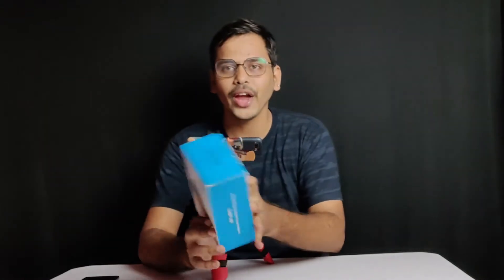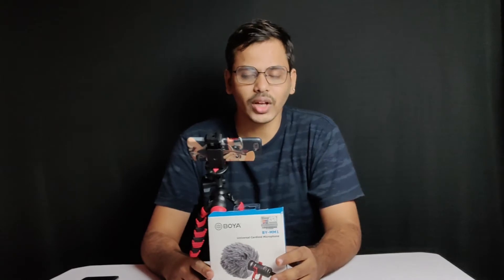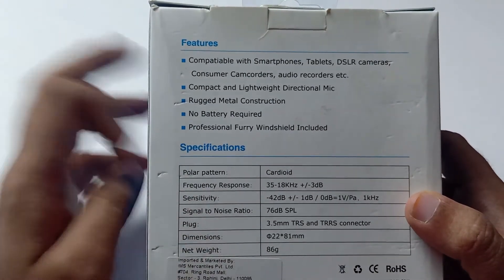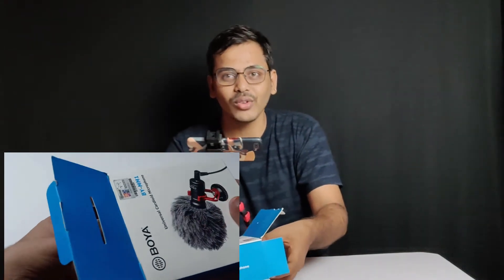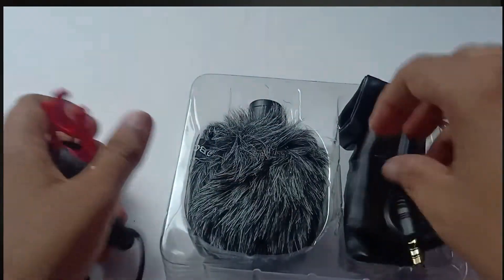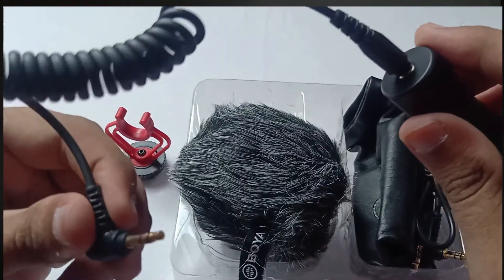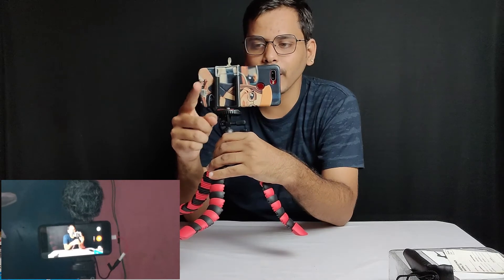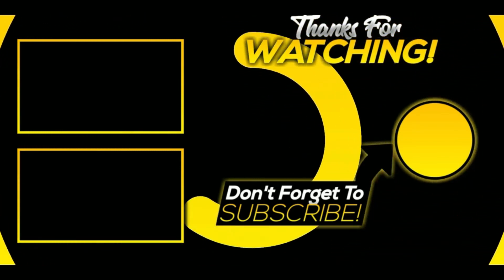Boya BY MM1 Unboxing and Initial Impression | Best Budget Shotgun Mic Under Rs.2000- By Kumar Venkat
Best Budget Shotgun Mic Under Rs.2000/- for YouTubers.

**HOW TO SUPPORT Kumar Venkat**
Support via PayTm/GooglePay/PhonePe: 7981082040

My Gear:
My CPU:
if you found this video Helpful give it alike. If you know someone who needs to see it, share it.
NOTE: All content used is copyright to Kumar Venkat, Use or commercial display or editing of the content without proper authorization is not allowed